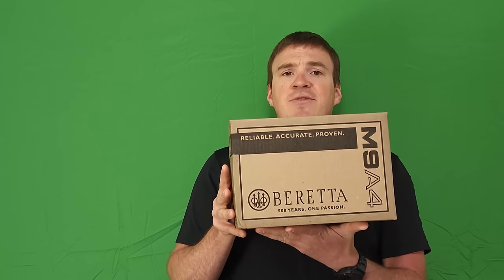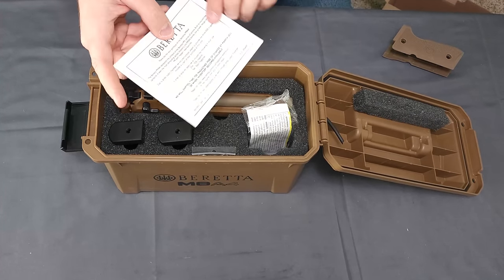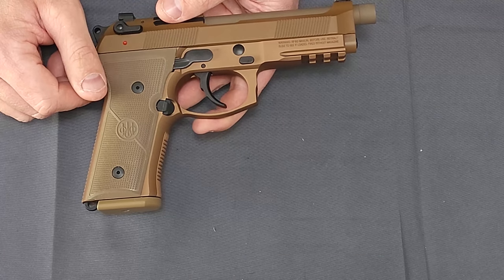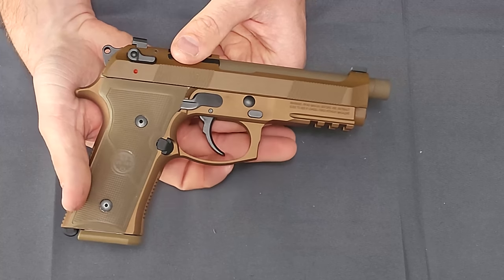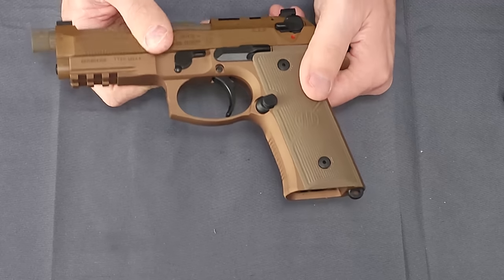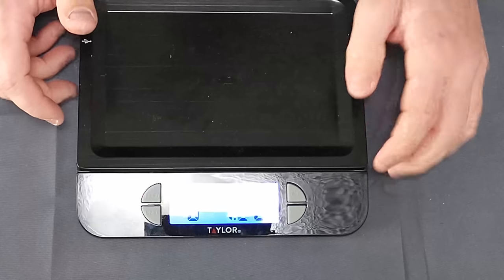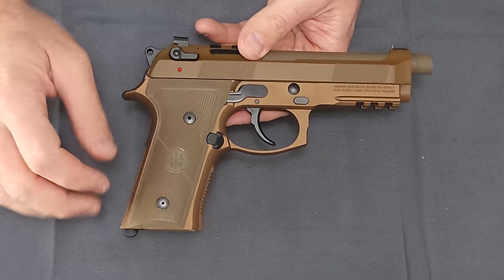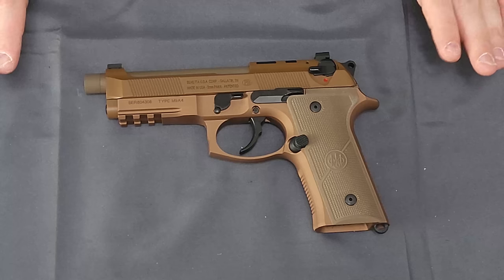Beretta M9A4 Pistol- Unboxing and Tabletop Review